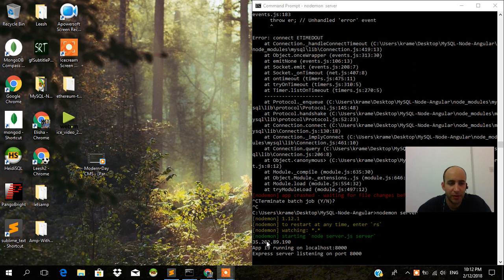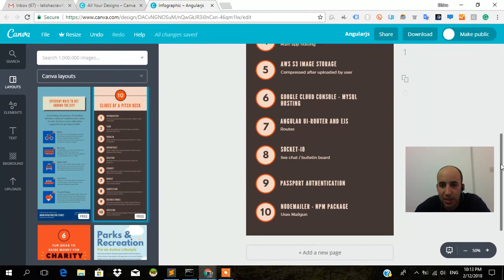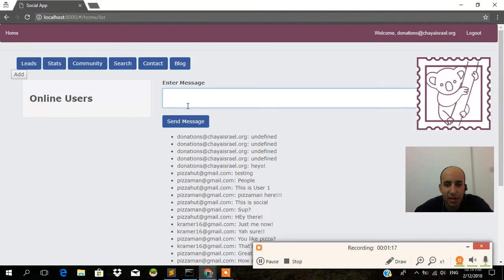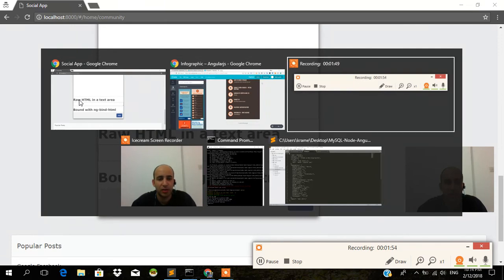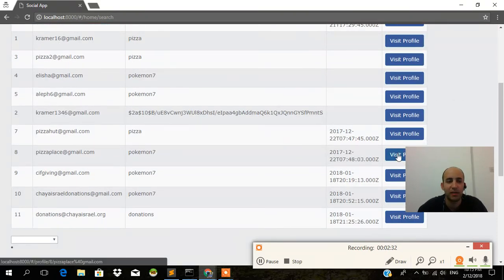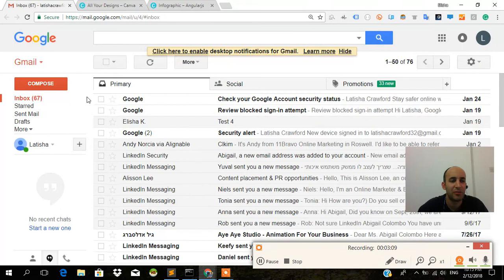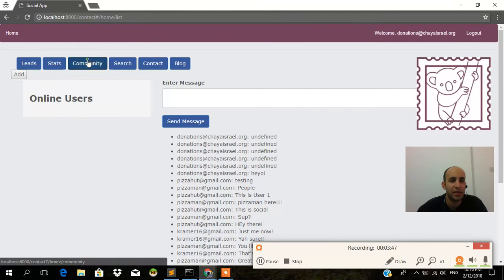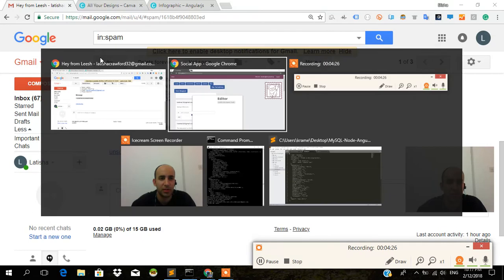Modern Day CMS Part #1 - Project Overview - NodeJs, MySQL, AngularJS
In this second part of the tutorial, we continue to explain the variety of technologies that will be covered within this series.

You can clone the project here, and follow along with the tutorial or take it in your own direction:

This project includes the following technologies:

AngularJS
MySQL
NodeJS
Angular UI-Router
Socket.io
Mailgun
Nodemailer
EJS Templates